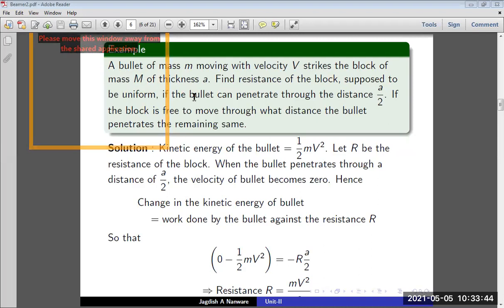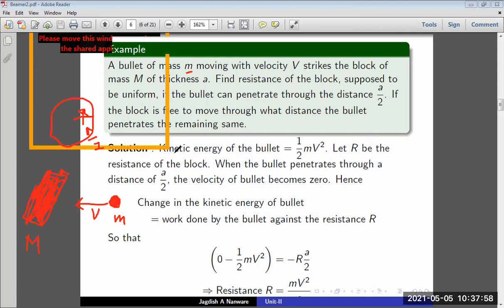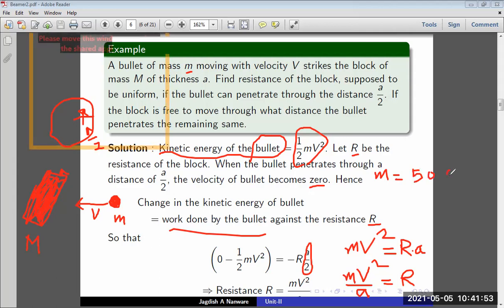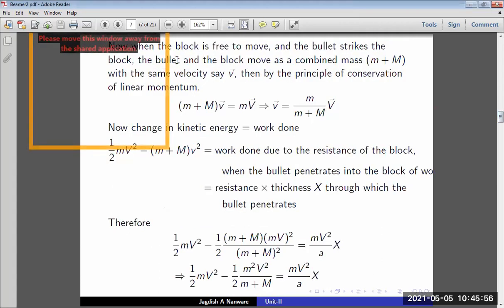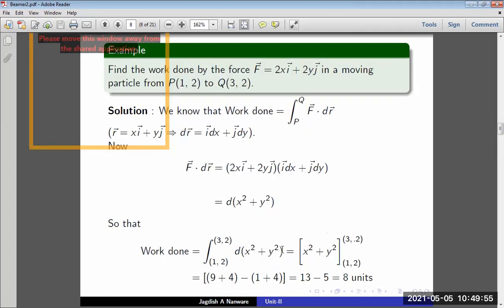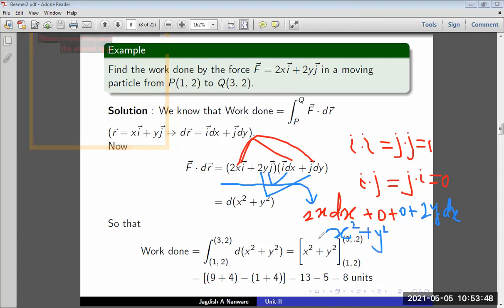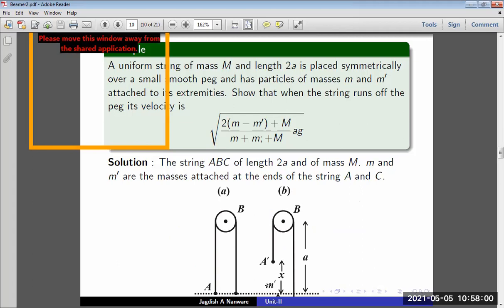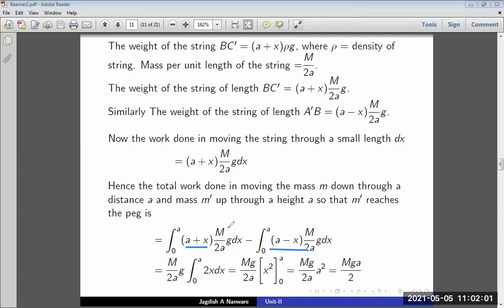MAT 403 Unit II Examples P II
This video explores some examples  of Unit II of course MAT 403